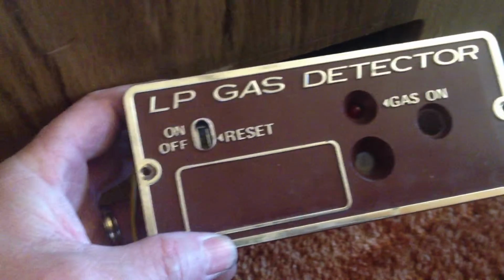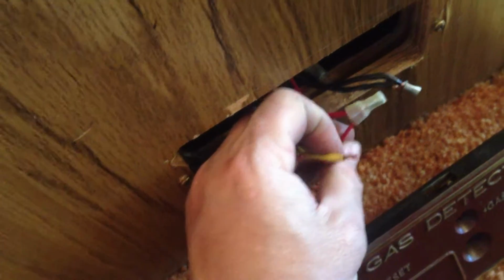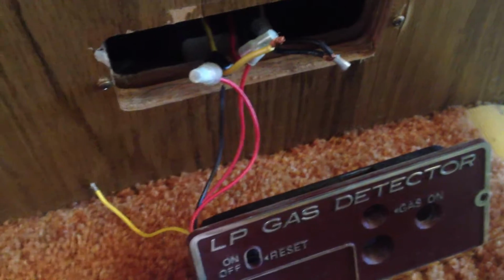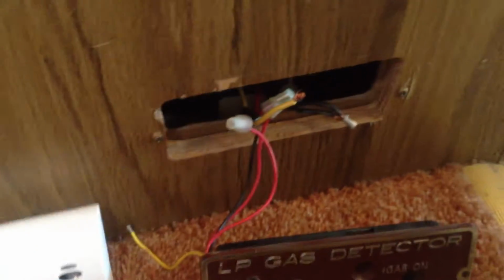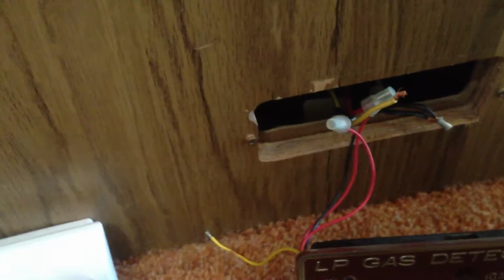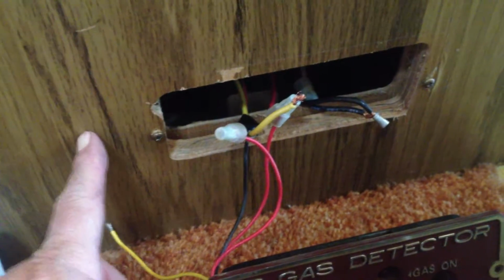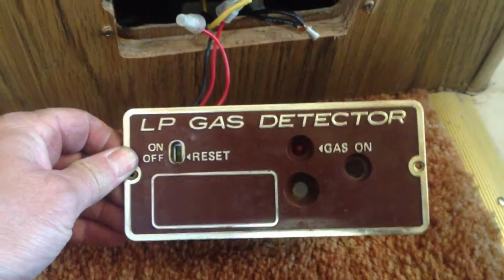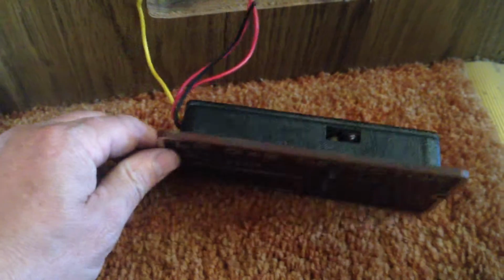Liquid Propane Switch issue